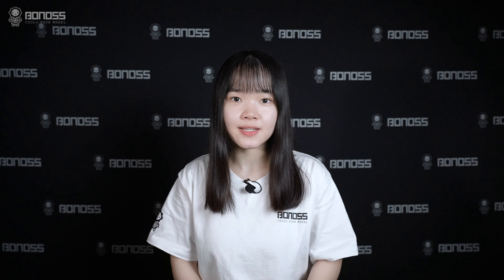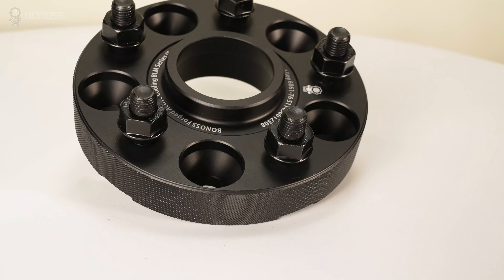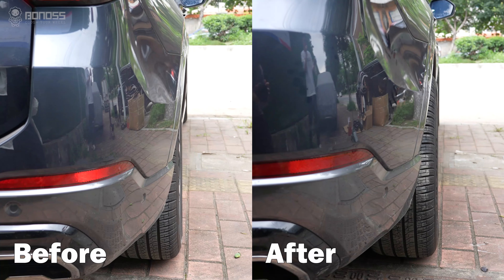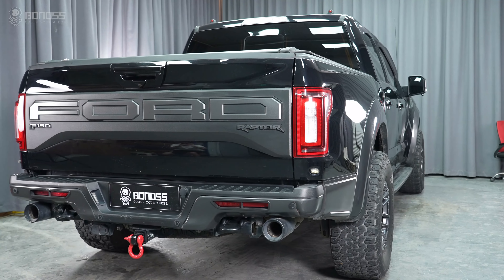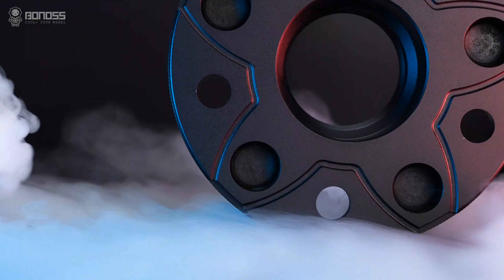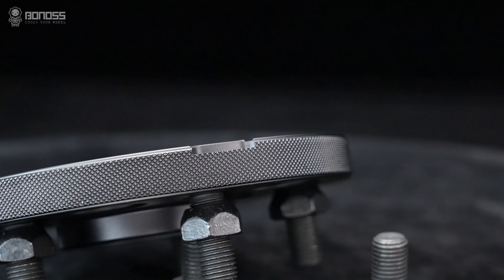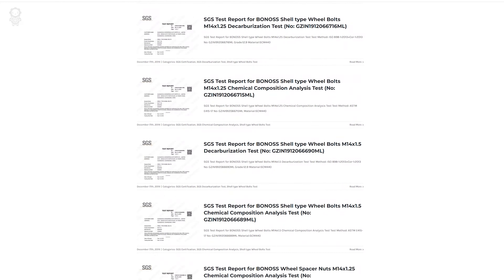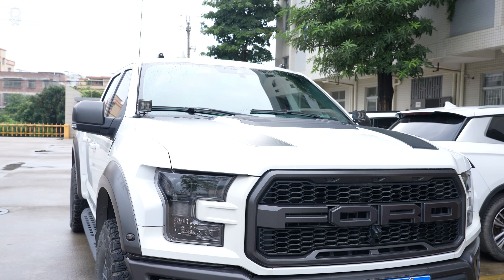Are Ford Wheel Spacers Good or Bad? - BONOSS Ford Parts for Ranger, F150, Fiesta, Maverick, Fusion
Installing Ford Ranger/F150/Fiesta/Maverick/Fusion wheel spacers is a great way to fix wrong offset rubbing problems. They are installed between the wheel hubs and the wheels, pushing the wheels and tires out a few millimeters. Because of the increased inner wheel clearance, you are less limited to aftermarket brake and wheel options. These Ford Ranger/F150/Fiesta/Maverick/Fusion wheel spacers are helpful in preventing larger rims and wider tires from rubbing against suspension components. There are performance benefits to upgrading with Ford Ranger/F150/Fiesta/Maverick/Fusion wheel spacers.

📄Information:
Work on: Ford Ranger, F150, Fiesta, Maverick, Fusion